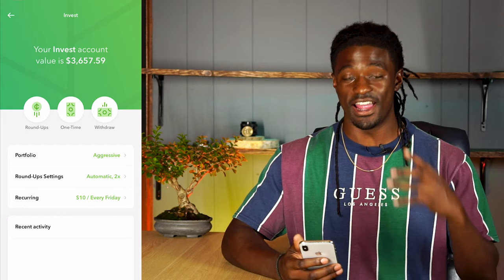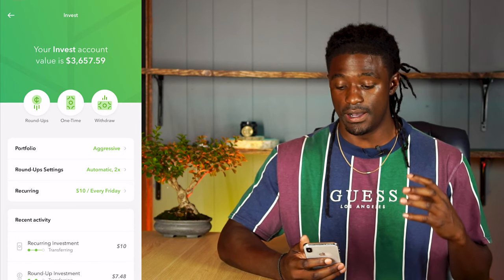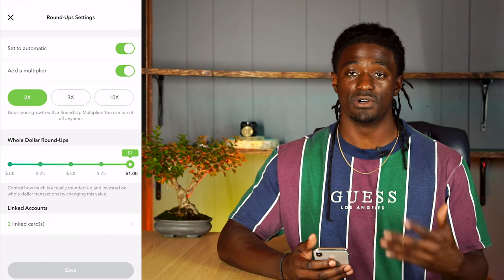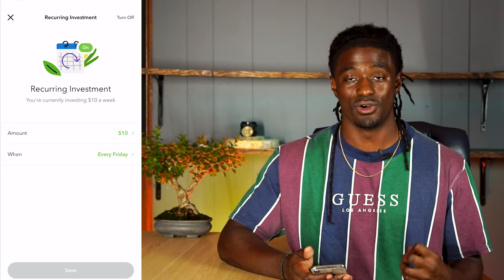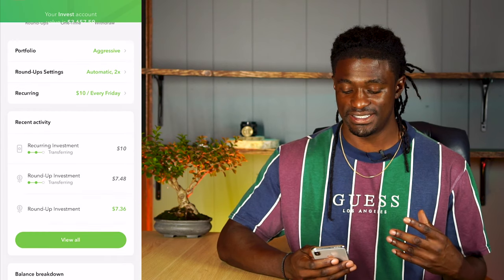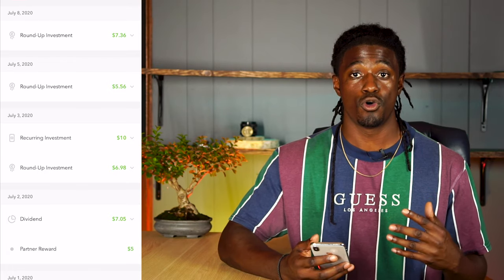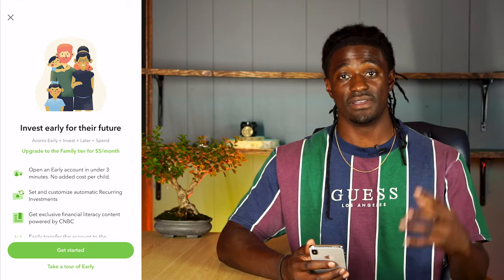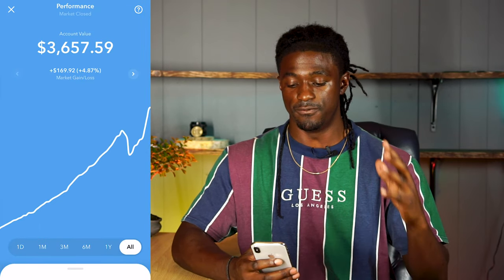Acorns Insane New Early Program - Investing For Your Kids - Your Account Looks Investing $10 A Week